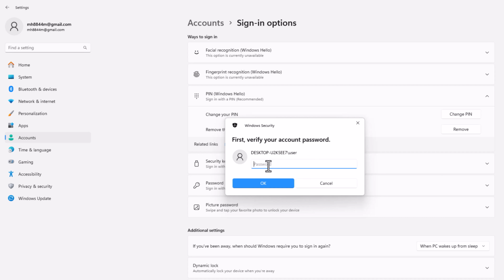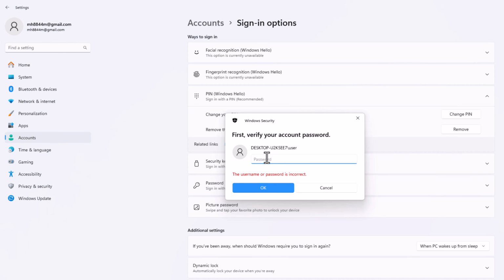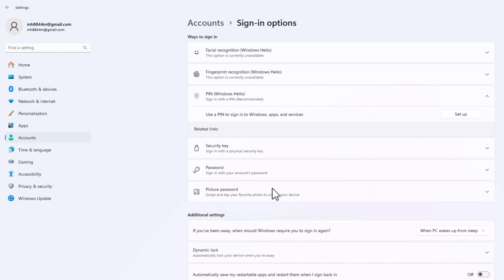How to easily remove your PIN on Windows 11 | How to Disable PIN in Windows 11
Want to remove the Windows 11 PIN login option but can't? Here's how to fix it.

Video Parts:
0:00 Info & Intro
0:14 Open Settings
0:31 Click on Remove Options
1:02 Ending & Outro